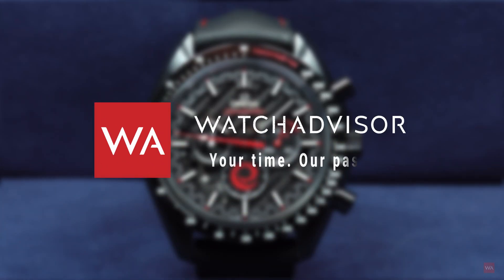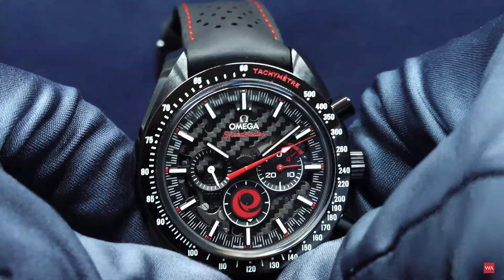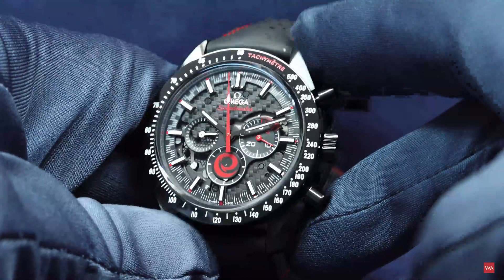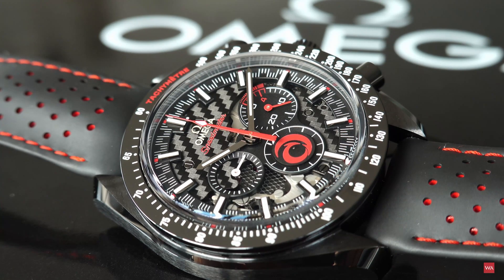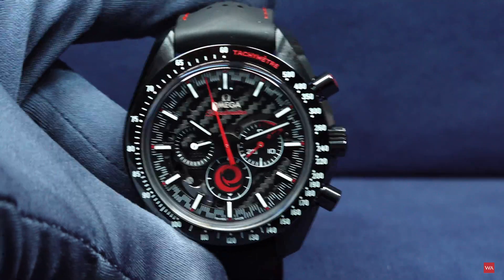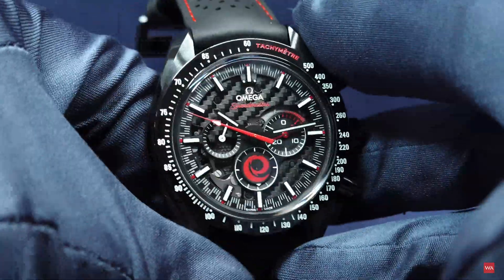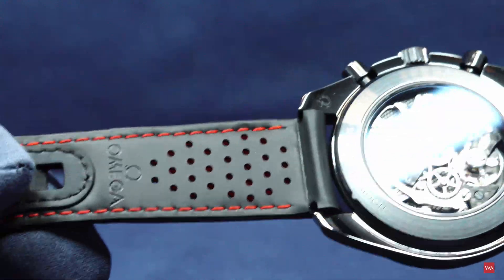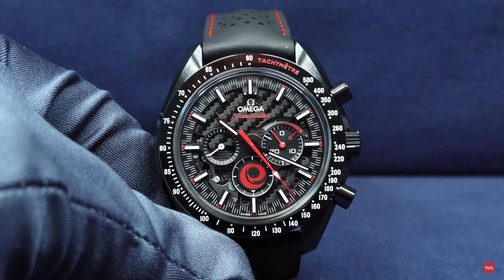Hands-on: OMEGA Speedmaster Dark Side of the Moon ALINGHI. What a beautiful chronograph!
With this 4K-video, accentuated by Vivaldi's Four Seasons Concerto No. 2 "Summer", we present you a truly beautiful Omega Speedmaster chronograph. The combination of black & red simply is stunning. The 44.25 mm Speedmaster Dark Side of the Moon Alinghi is crafted in black ceramic, with an Alinghi logo in red varnish on the stop/start pusher. Through the skeletonized dial and the see-through case-back the Omega-Calibre 1865 is visible that has been laser-ablated with a honeycomb effect on the main plate and barrel bridge, as well as a black carbon pattern on all other bridges. These effects are inspired by the hull of the Alinghi TF35 catamaran.

A 4-minute and 5-minute countdown function features in red on the 3 o’clock subdial, while the traditional hand of the 6 o’clock subdial has been replaced by a sandblasted and anodized aluminium disc, which rotates with the Alinghi logo transferred in red.The tachymeter scale is in Super-LumiNova, while the perforated black rubber strap includes a red rubber interior.

TECHNICAL DATA
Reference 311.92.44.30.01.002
Calibre: Omega 1865
Manual-winding chronograph movement
Laser-ablated and blackended with “honeycomb” and “carbon design” textures.
A unique version of the 1861 calibre which equippes the famous and contemporary Speedmaster
21.600 A/h (= 3Hz)
Domed scratch-resistant sapphire crystal with anti-reflective treatment on both sides
Case: Black ceramic
Case diameter: 44.25 mm
Thickness: 15 mm
Lug-toLug: 50 mm
Between lugs: 21 mm
Weight: 96 grams
Dial colour: Black
Crystal: Domed scratch‑resistant sapphire crystal with anti‑reflective treatment on both sides
Water resistance: 5 bar (50 metres / 167 feet)
Bracelet: rubber strap
Price: 10.700 Euro including 20 % VAT (net price = 8916 Euro)

5-YEAR WARRANTY...
All Omega watches are delivered with a 5-year warranty that covers the repair of any material or manufacturing defects. Please refer to the operating instructions for specific information about the warranty conditions and restrictions.

Omega and Alinghi formed their partnership in 2019, and have already enjoyed racing success thanks to the team’s GC32 world title in June 2019, D35 Trophy win in September and GC32 championship in November.

Alinghi as a competitive sailing team was created in 1994 by Ernesto Bertarelli. In 2000, the team set itself the goal of winning the AmericasCup which it did twice, in 2003 and 2007, meaning it was the first European team to win the historic prize. The team has many other successes to its name, both from before and after it's America's Cup campaigns, including seven Bol d'Or victories, eight D35 trophies, four Extreme Sailing Series championships, one GC32RacingTour championship and a GC32 World Champion title.

• 31st AMERICA'S CUP WINNER
• 32nd AMERICA'S CUP WINNER
• 7 TIMES BOL D'OR WINNER
• 8 TIMES DECISION 35 TROPHY WINNER
• 4 TIMES EXTREME SAILING SERIES WINNER
• GC32 WORLD CHAMPION IN 2019
• WINNER OF THE GC32 RACING TOUR 2019